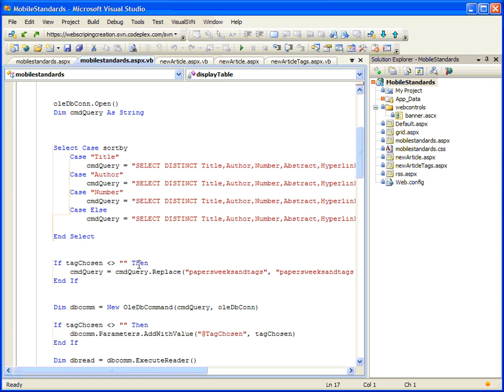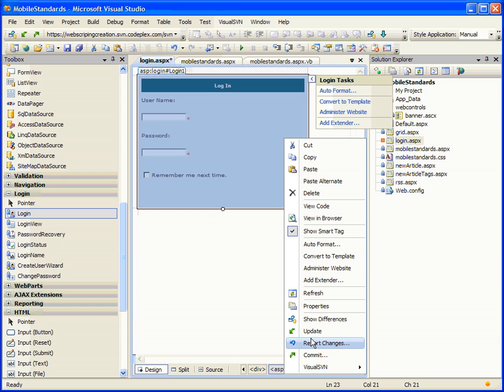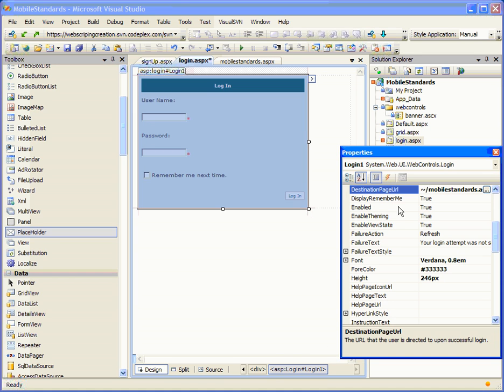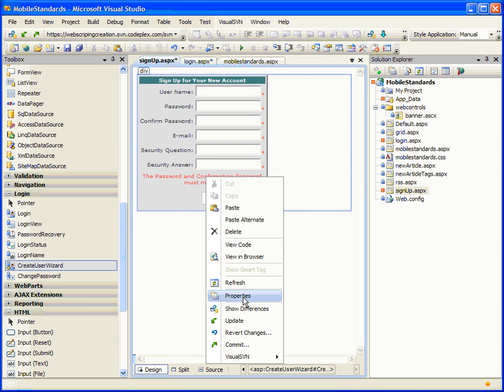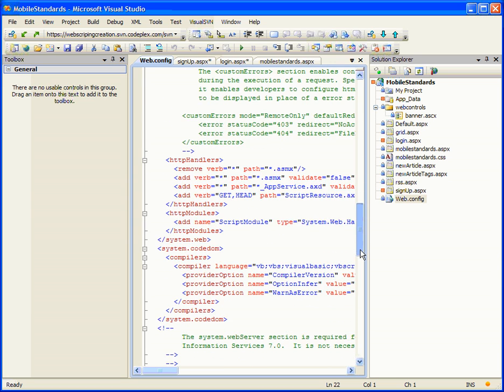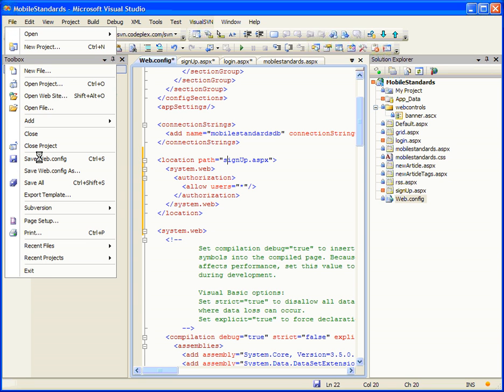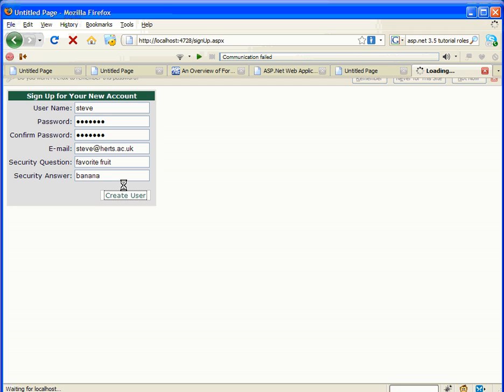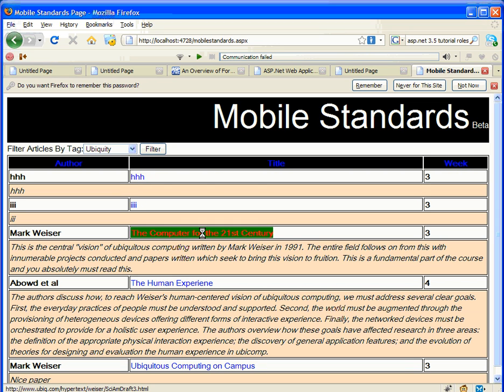6 Creating a Login System for the Mobile Standards Website